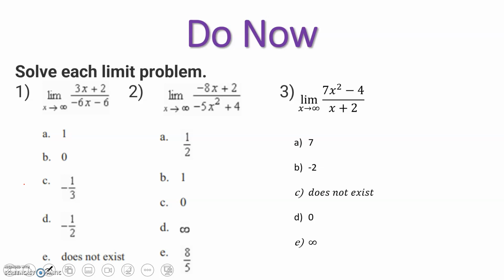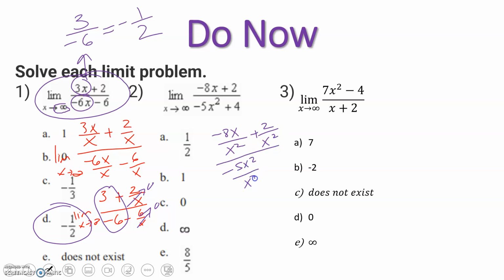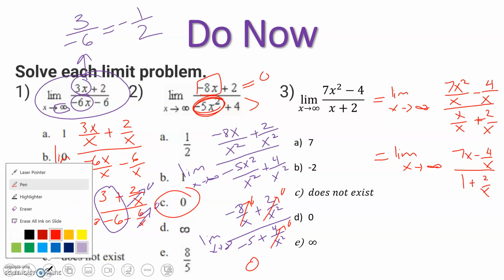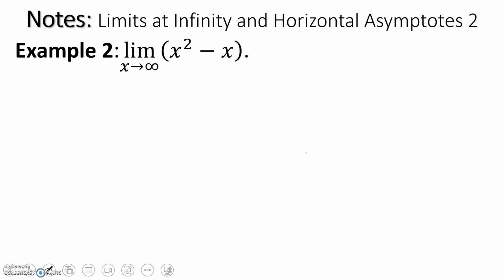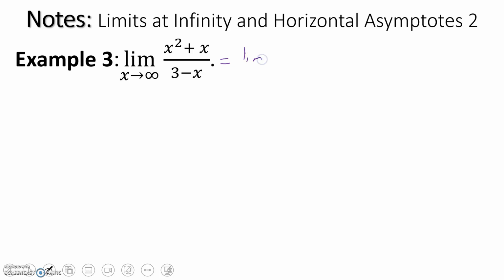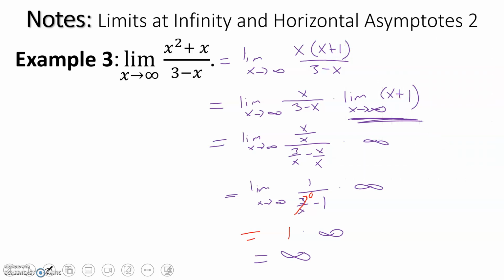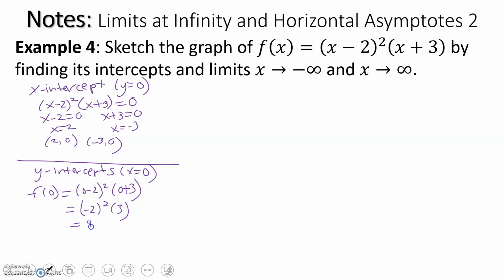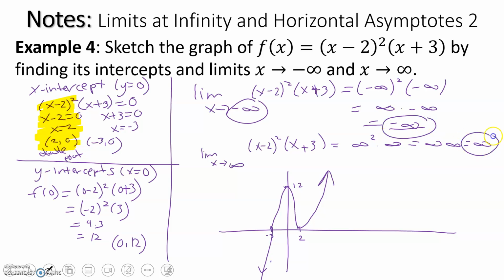2.4b Limits at Infinity and Horizontal Asymptotes Part 3